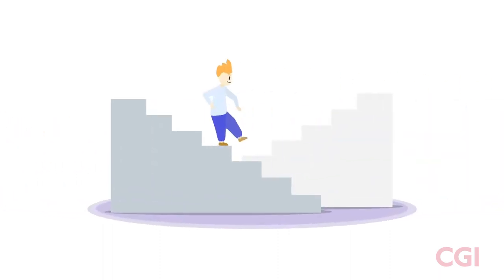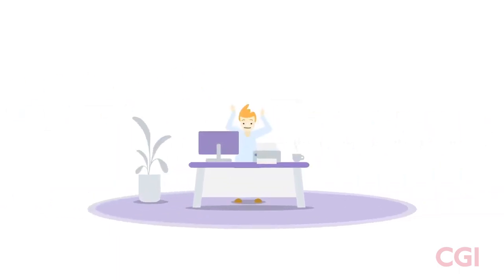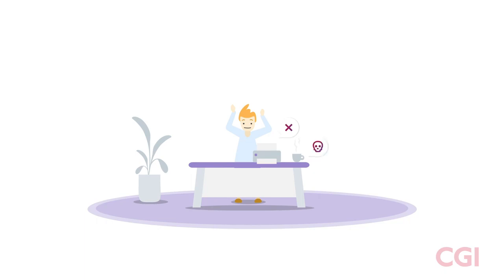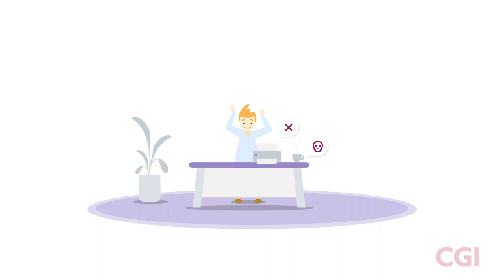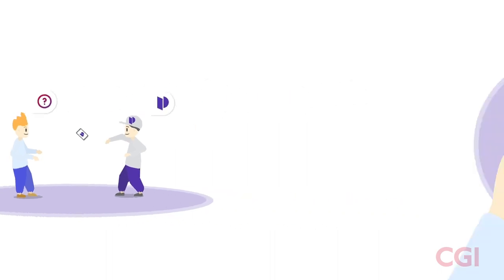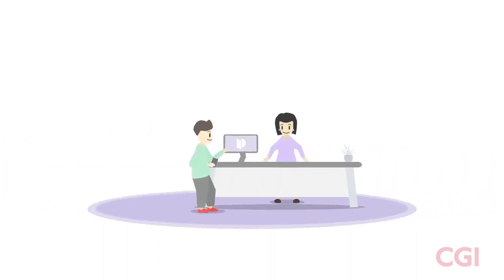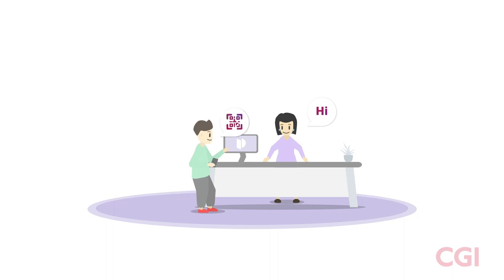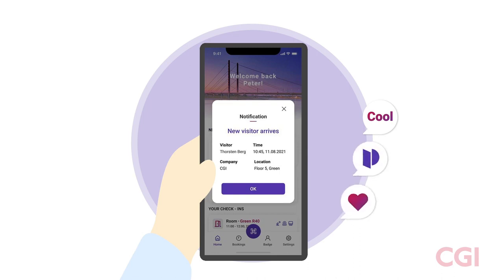Door James: Driving smart workspace management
With Door James, our award-winning workspace management solution, you can coordinate meeting times and workspaces in your offices conveniently and securely.